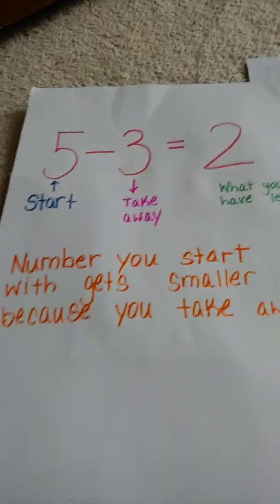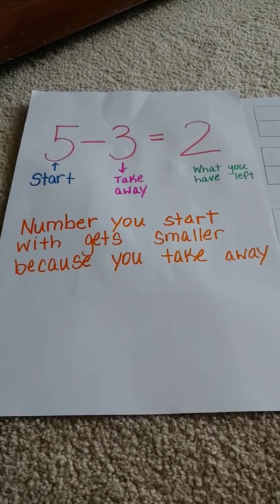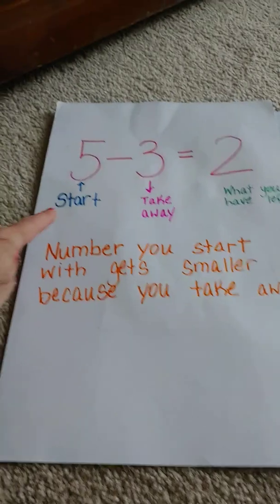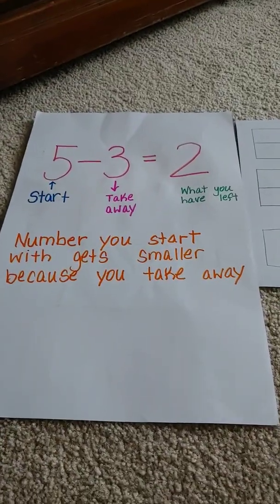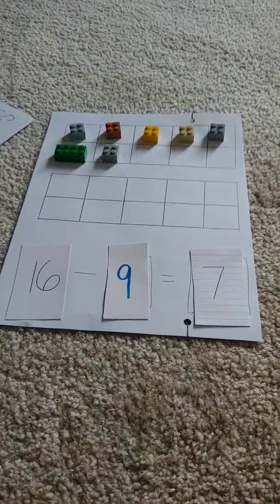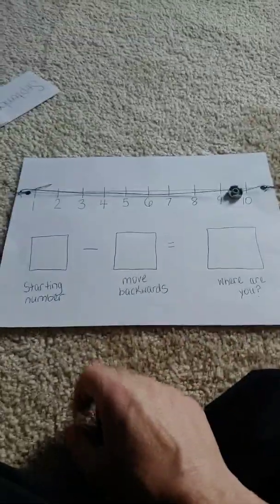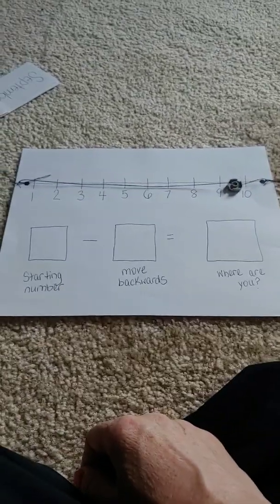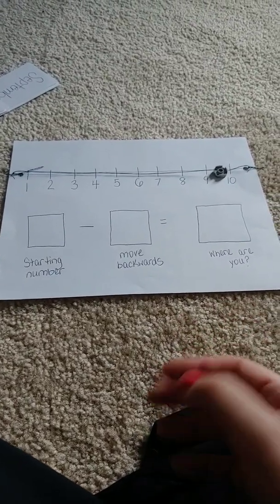Subtraction lesson 2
Learning activities